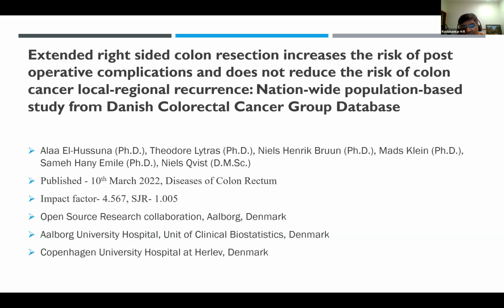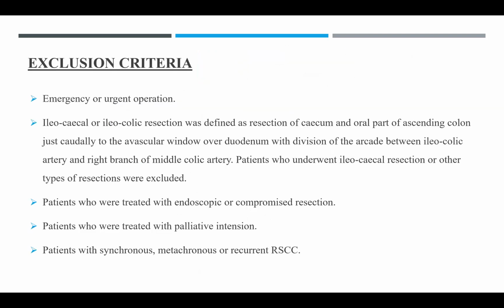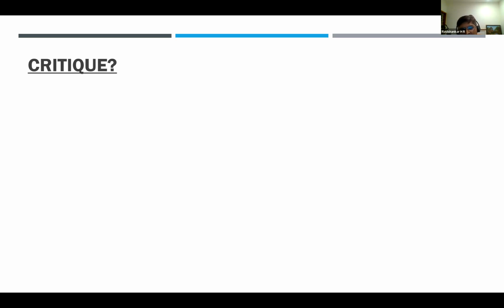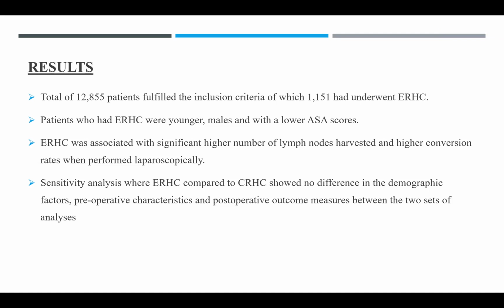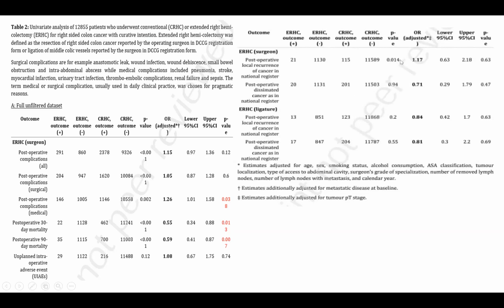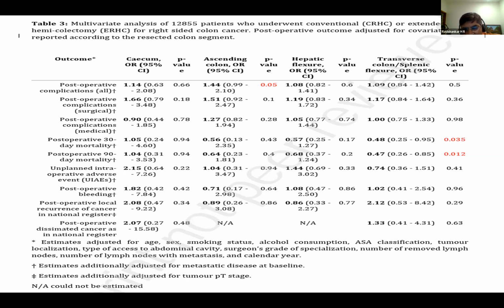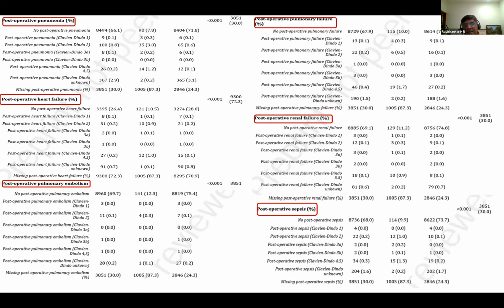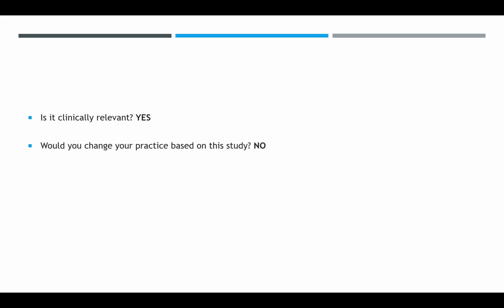Extended right colon resection JC Praveen Niranjan 230919